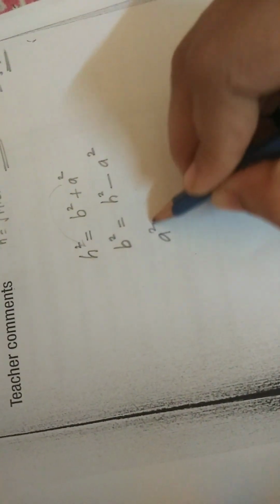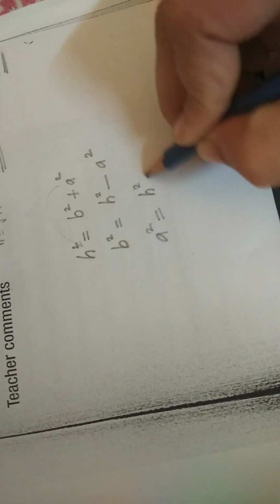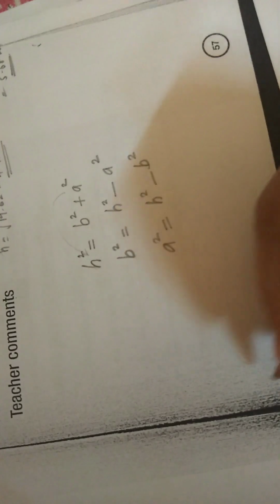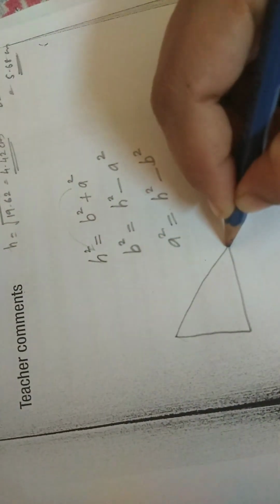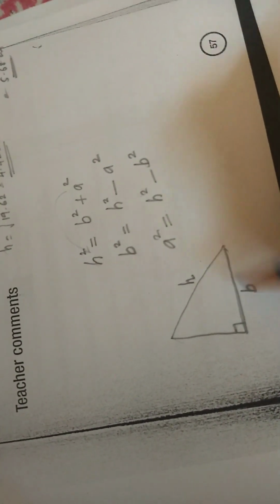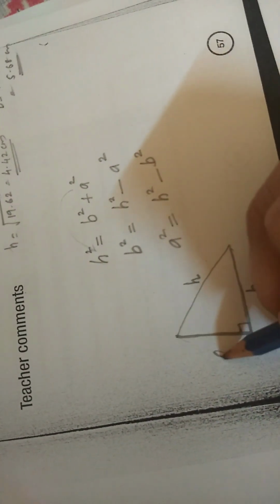Pythagoras' Theorem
find the unknown side using pythagoras' Theorem